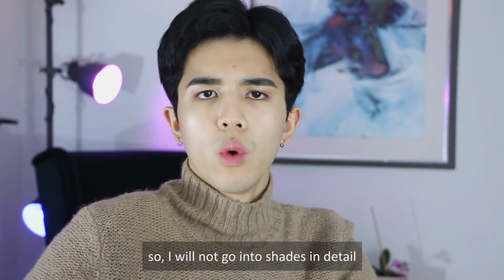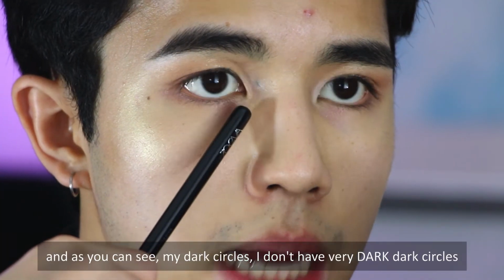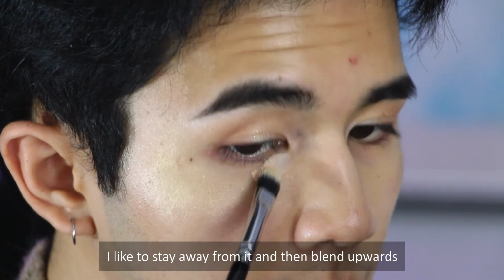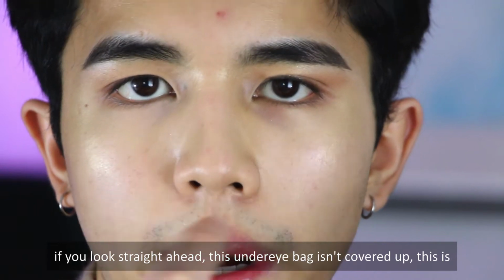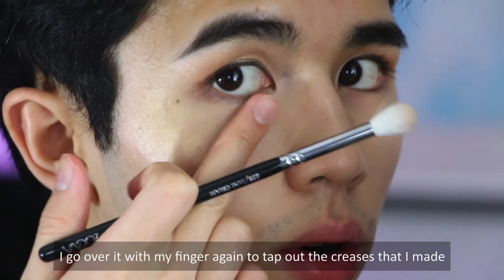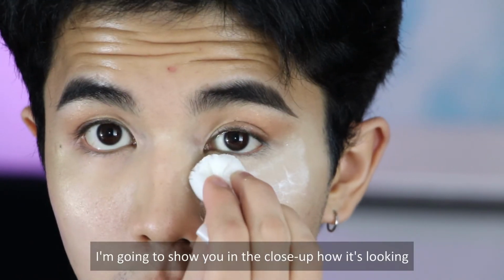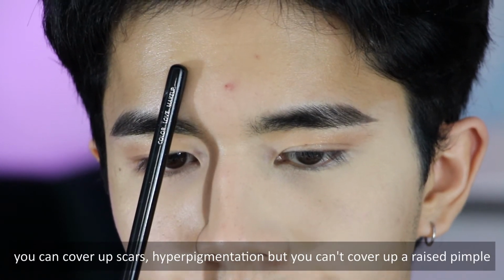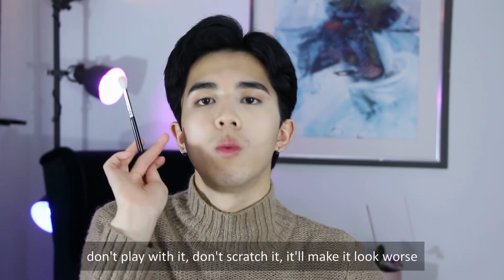How to Apply Concealer - Under eye and Pimple Coverage| Hai Phongi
In this video I show you the tips and tricks of concealer application. I focus on under eye concealing, but I also show you how to cover up pimples

Happy Someday

Previous video:

Edited by @maybeitakeyourhand